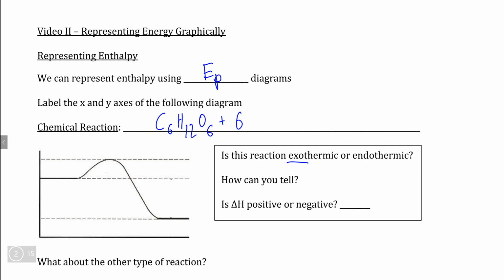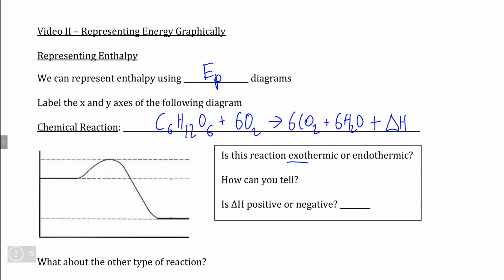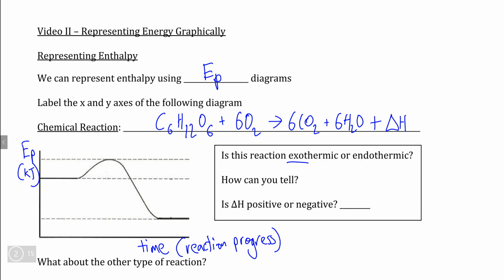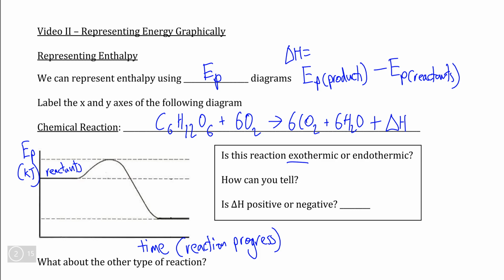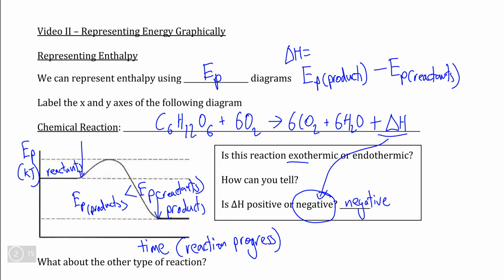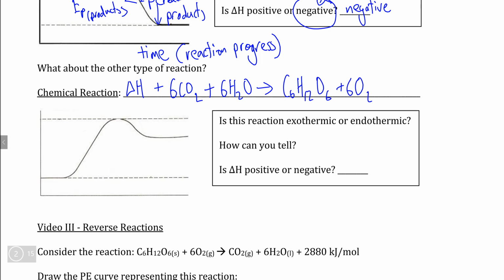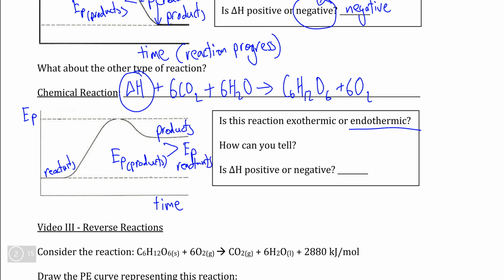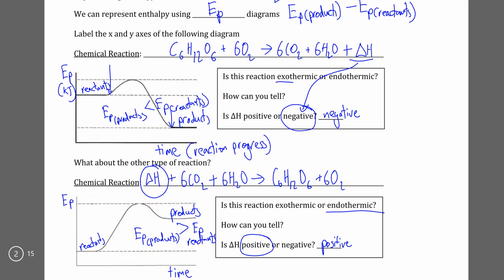Thermal Chemistry III, Video II - Potential Energy Curves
Instructional video covering how potential energy curves represent the change in energy between reactants and products, and the reason for delta H conventions for endothermic and exothermic reactions.